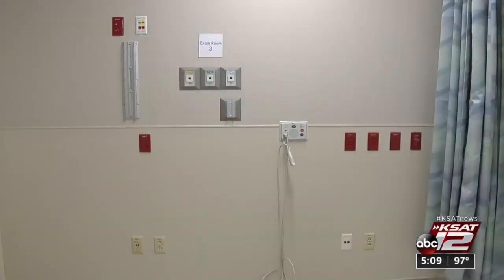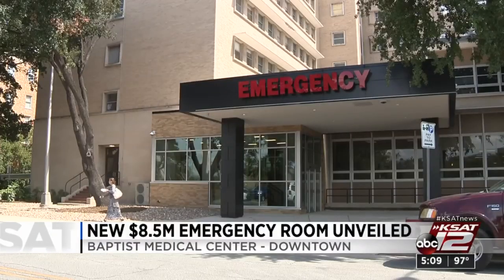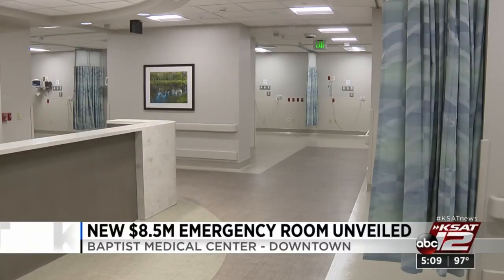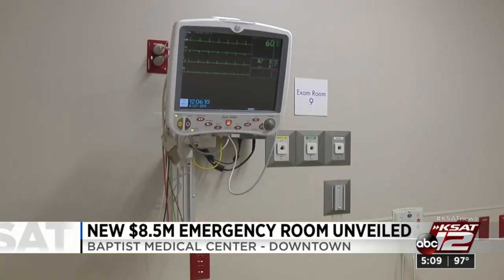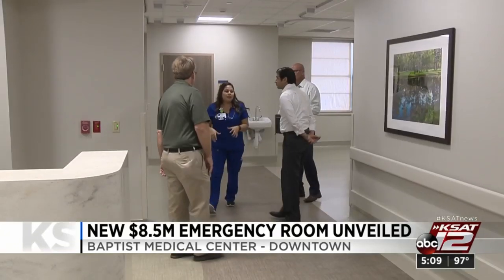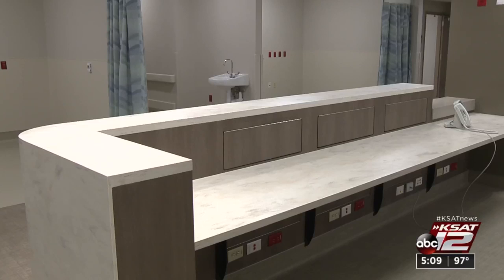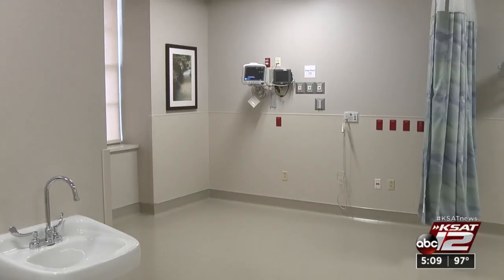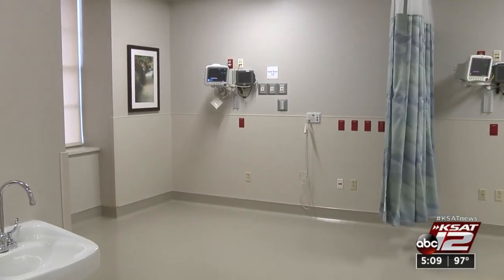New $8.5M emergency room unveiled at Baptist Medical Center in downtown SA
An $8.5 million emergency room investment was unveiled Wednesday at Baptist Medical Center in downtown San Antonio.